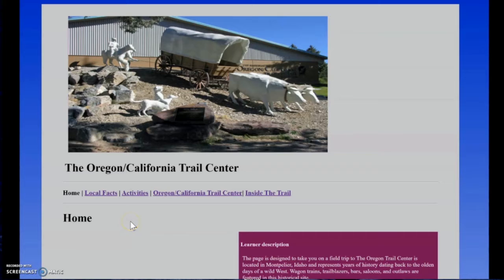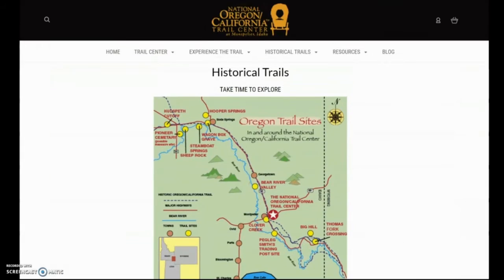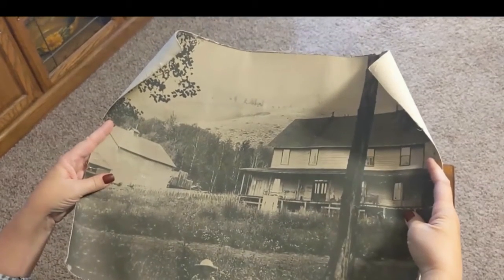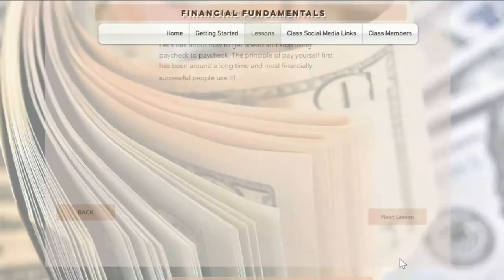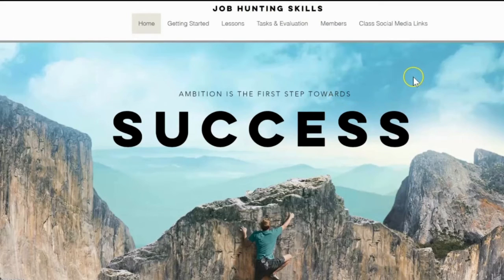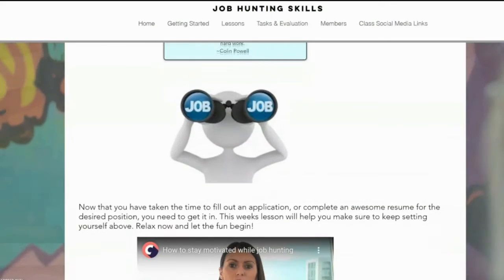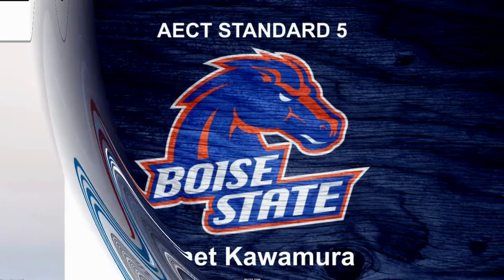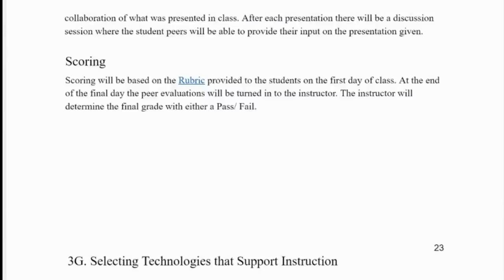Janet Kawamura Portfolio Vignette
A collection of work I am most proud of.